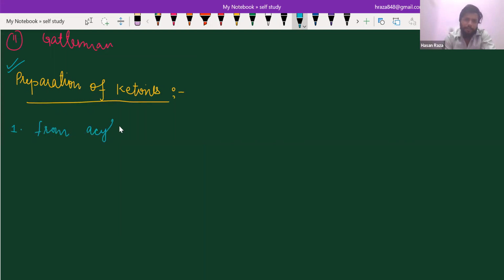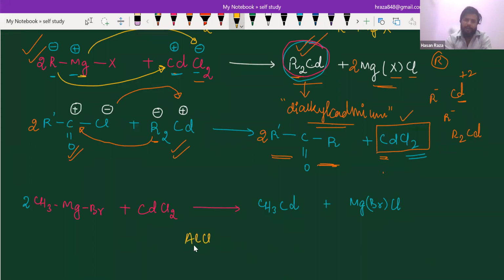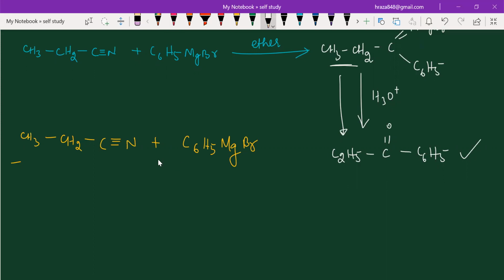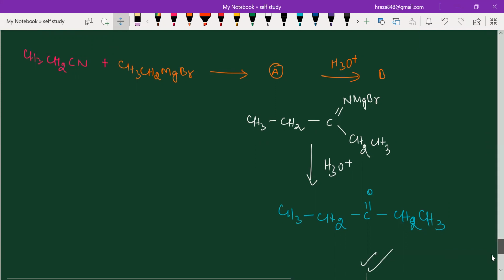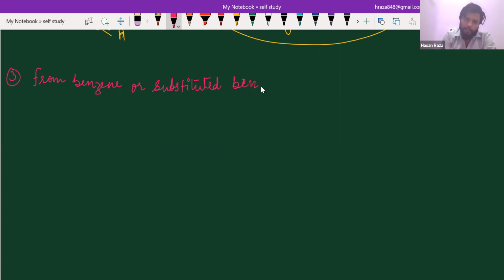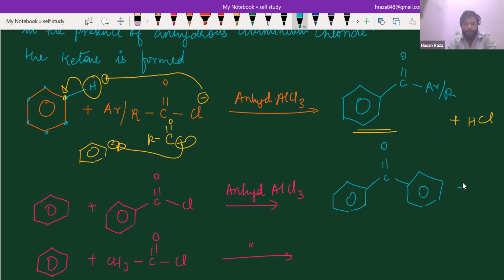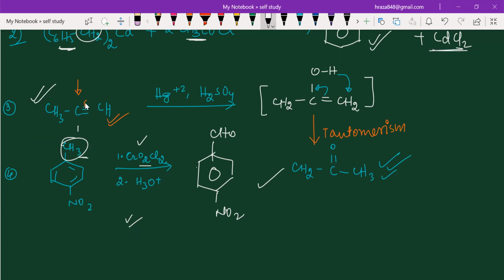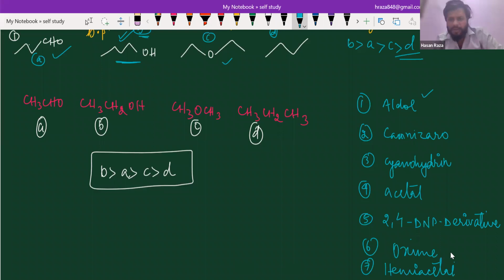Learnivio | Preparation of Ketones | Aldehydes Ketones | Lect 4 | 12th MEI | 16-11-2022